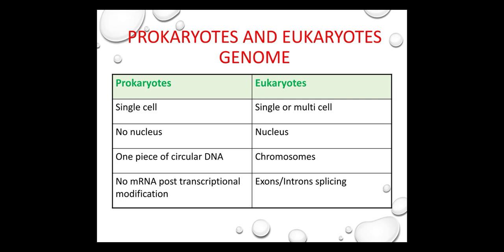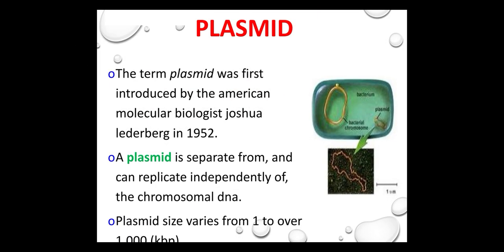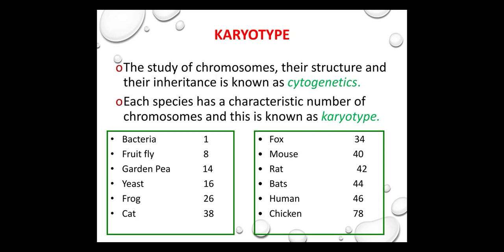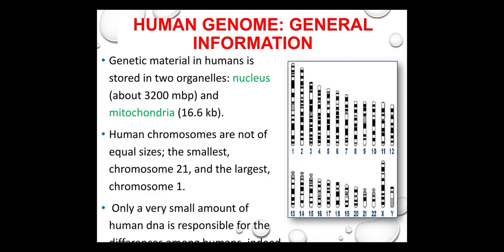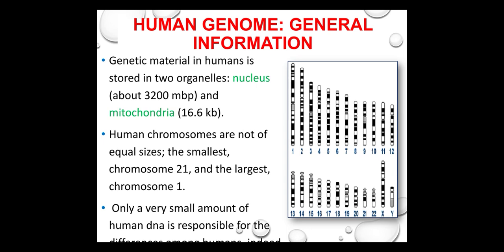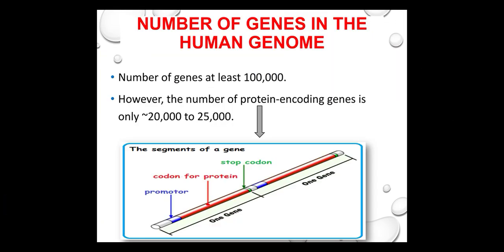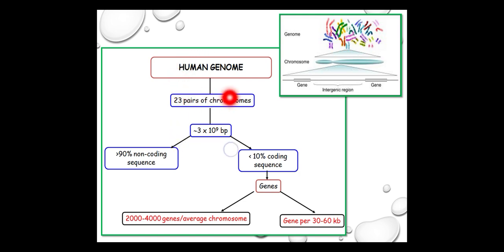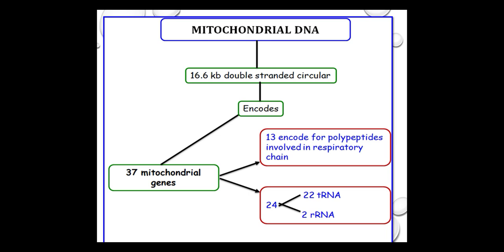The GENOME OF PROKARYOTES AND EUKARYOTES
GSU
Master of EDUCATION